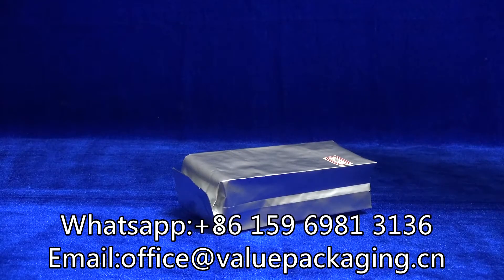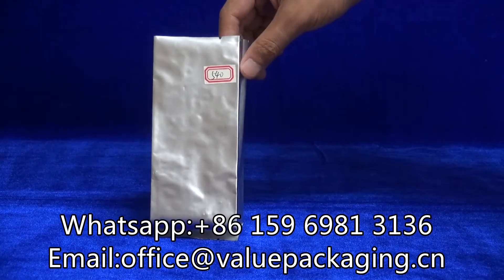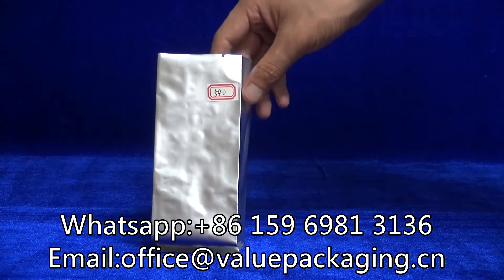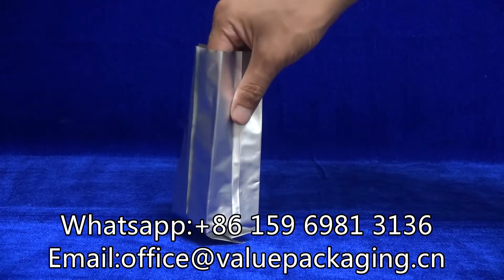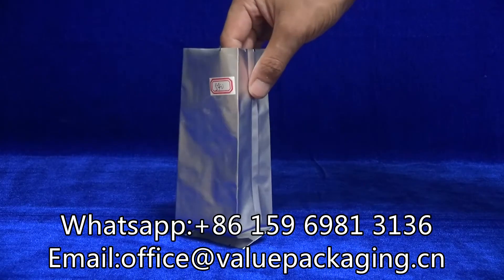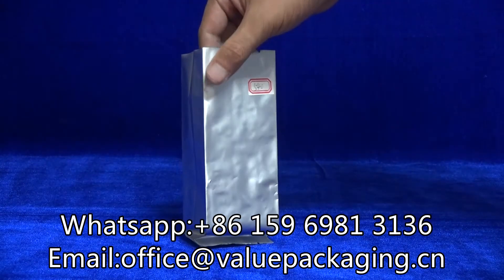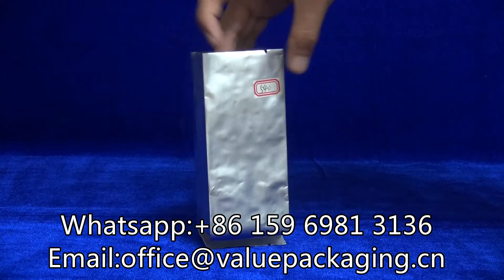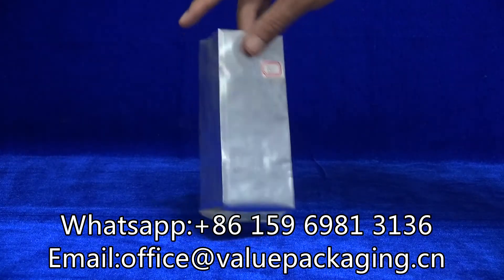540 side gusset bag intended for snacks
side gusset bag intended for snacks